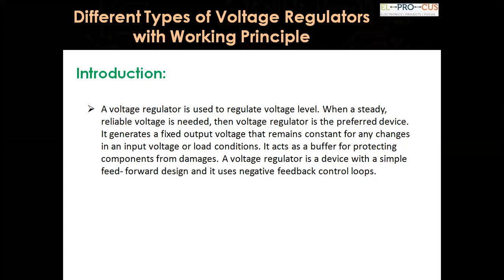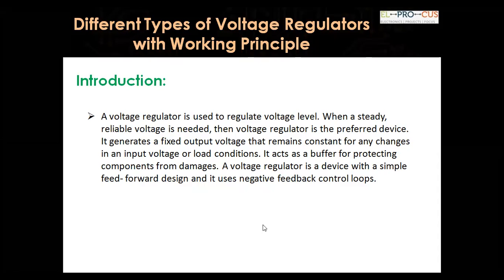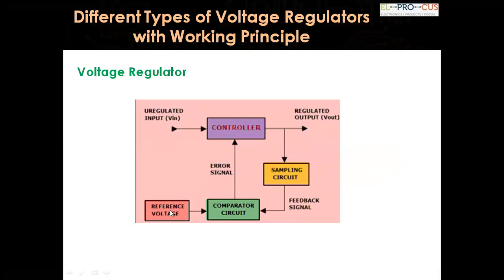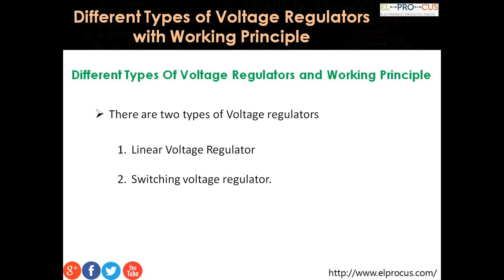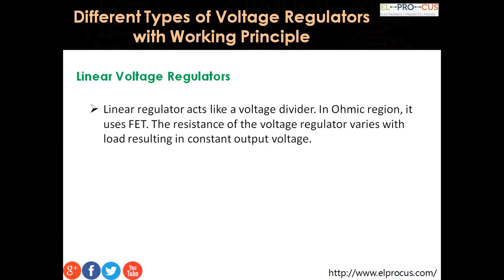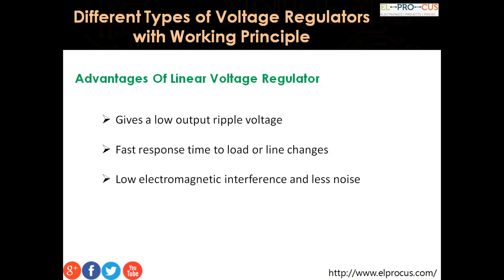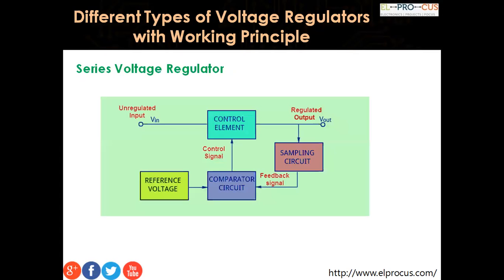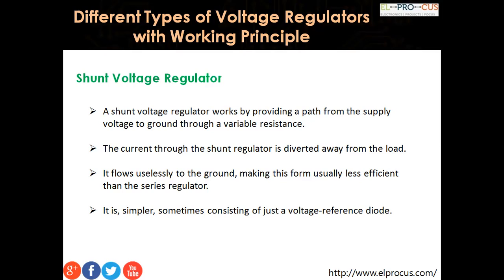EXC L19 Part-1